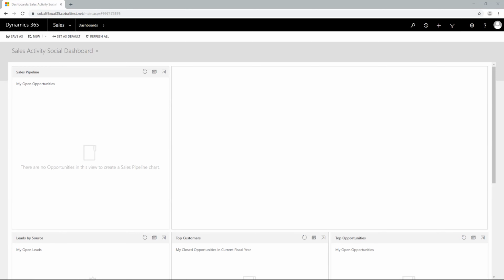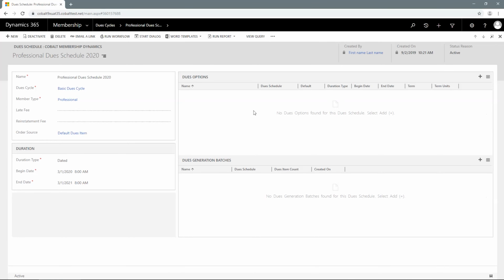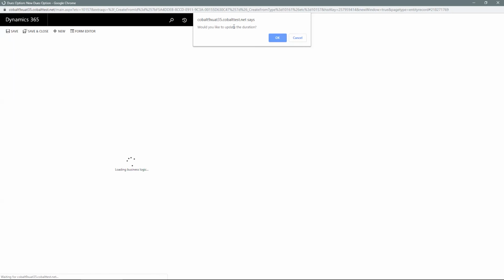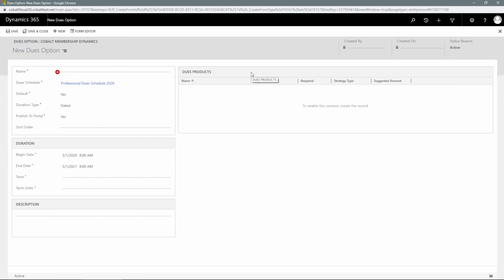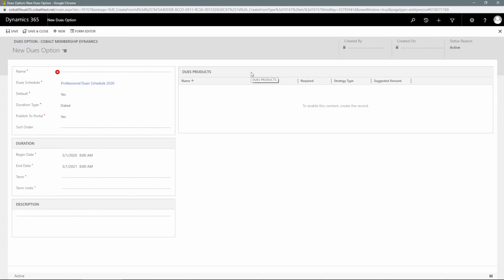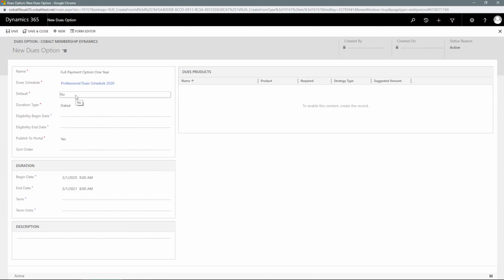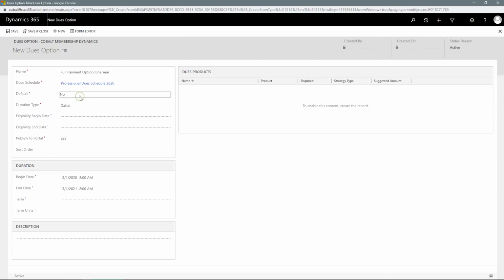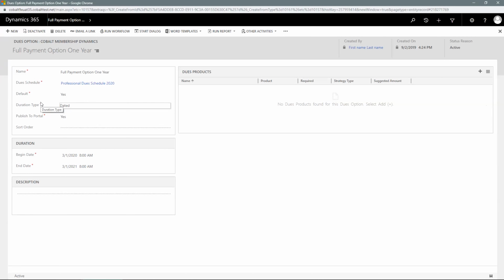Dues Setup 3 - Dues Option